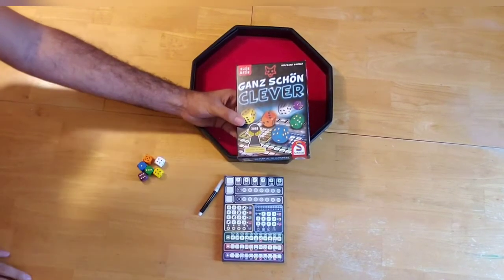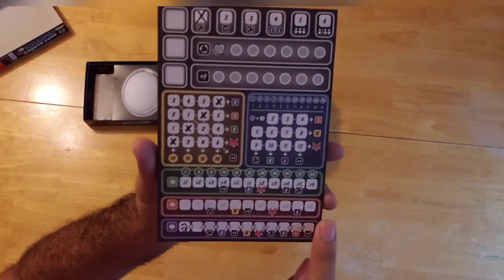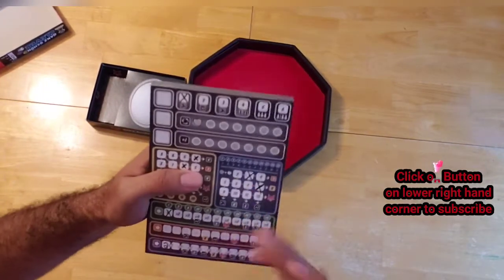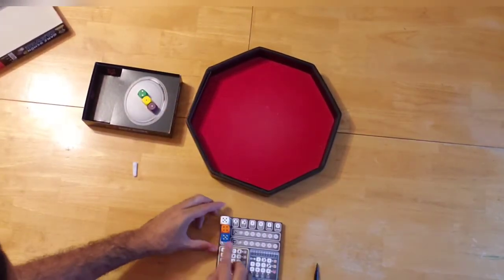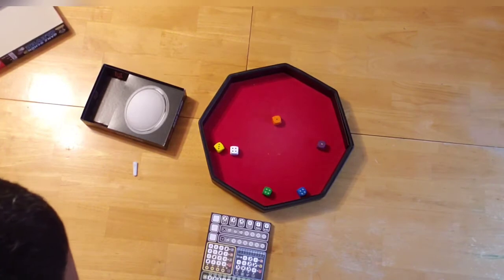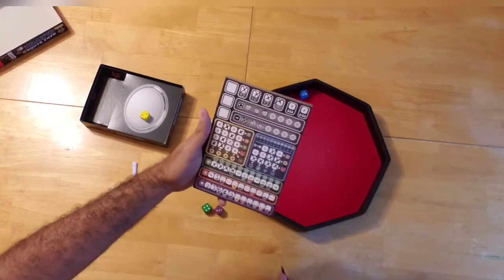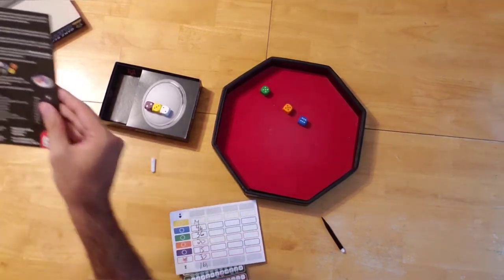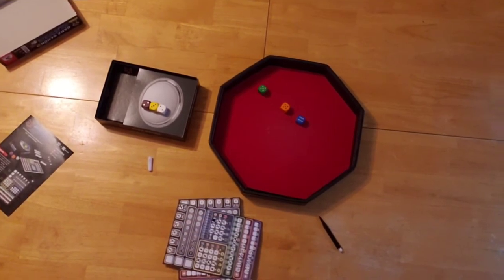Ganz Schon Clever Roll and Write Playthrough (That's Pretty Clever Solo Mode)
Watch me play through a solo game of Ganz Schon Clever.  Watch me play this medium weight Roll and Write game that has some meat on its bones.  This is a very abstracted roll and write in the vein of Qwixx and Encore but with a few more interesting decisions to make and factors to consider.

If you like our channel and content, you can donate a one-off sum